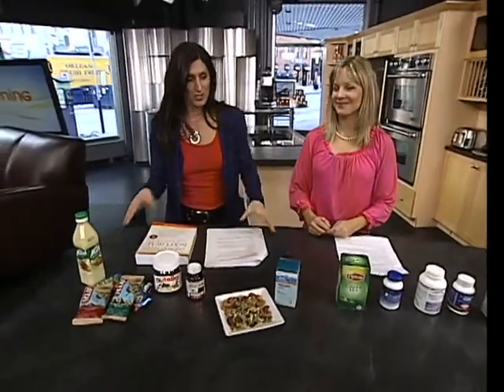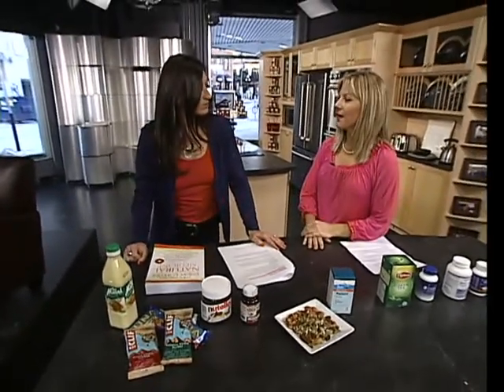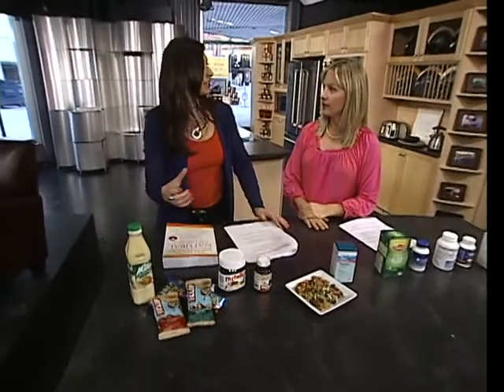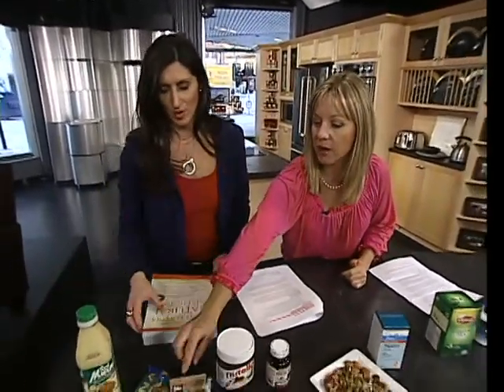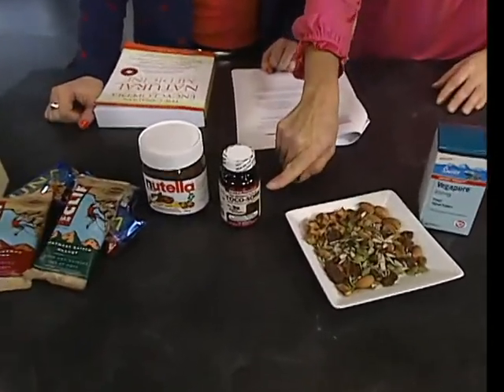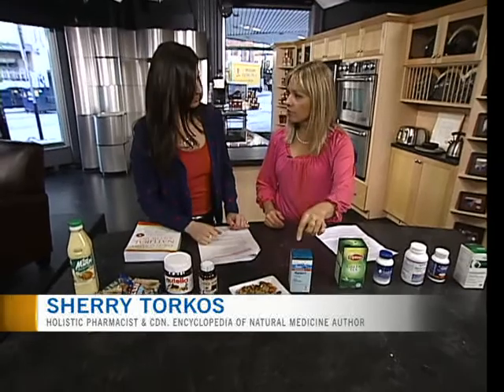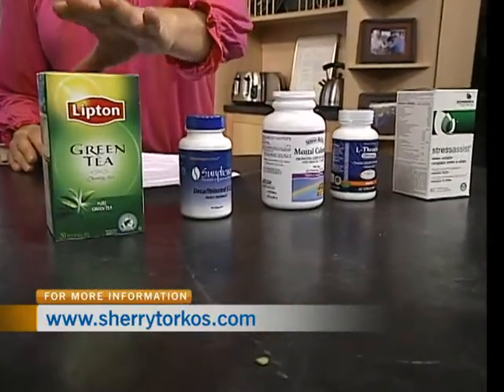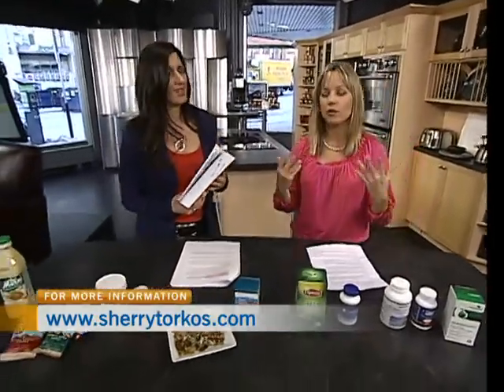Holistic Pharmacist Sherry Torkos 2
Holistic Pharmacist Sherry Torkos dropped by CTV Morning Live dropped by CTV Morning Live to promote the revised edition of The Canadian Encyclopedia of Natural Medicine. The book provides definitive and up-to-date information on natural treatments for everyone and everything.